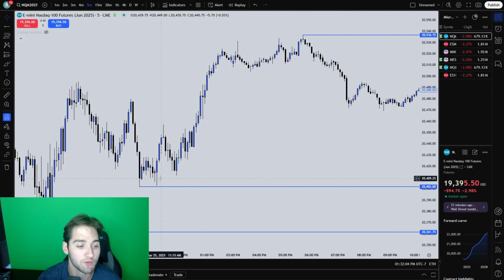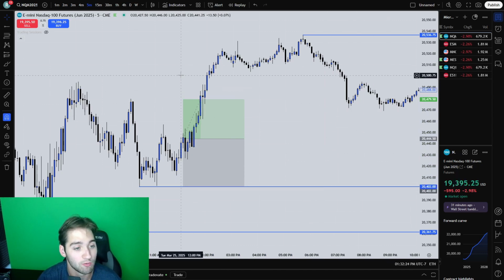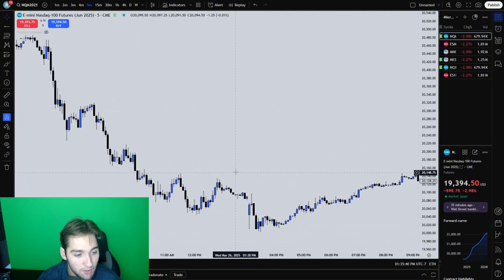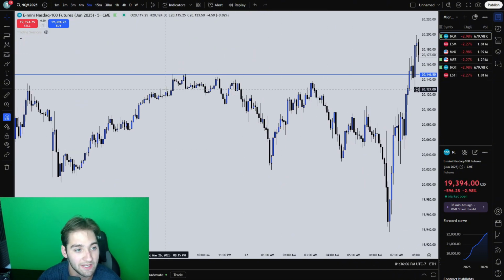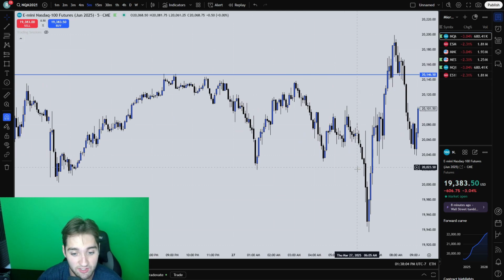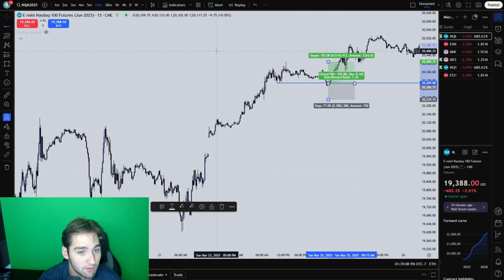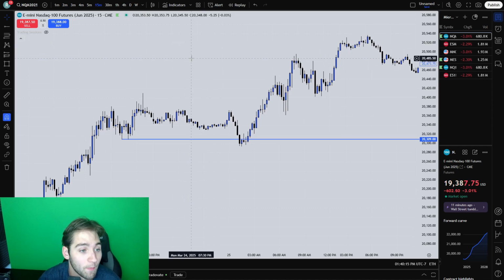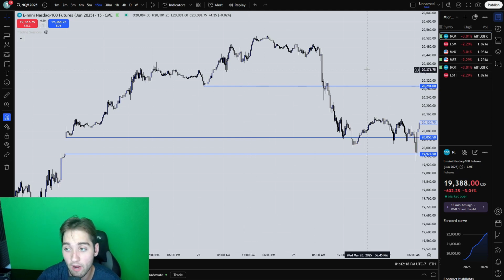How I Went From Losing to Winning With Liquidity Sweeps!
How I Went From Losing to Winning With Liquidity Sweeps! If you’re tired of getting stopped out before the market reverses, you’re not alone. I was constantly losing trades until I discovered liquidity sweeps.

In this video, I break down how liquidity sweeps work, why they happen, and how I used them to transform my trading. You’ll learn the exact steps I took to identify smart money moves, avoid retail trader traps, and enter high-probability trades with confidence.